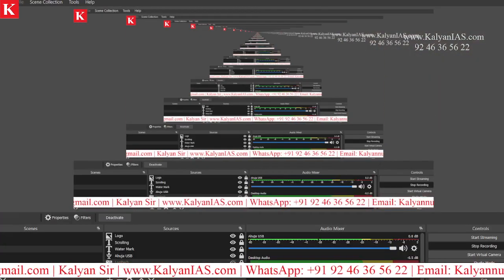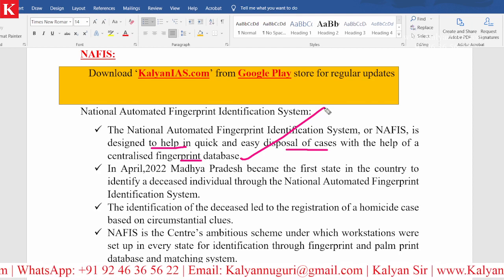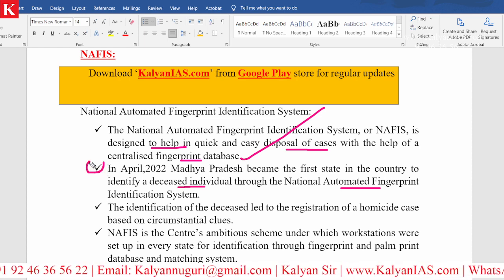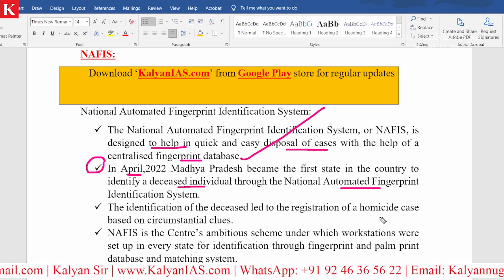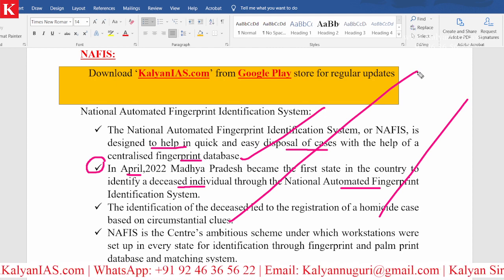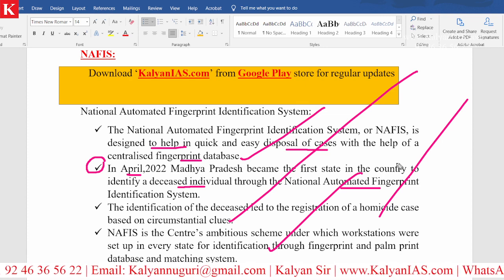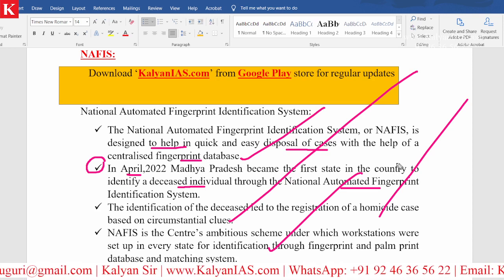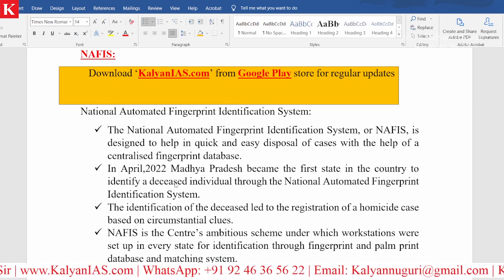What is National Automated Fingerprint Identification System? What Are the Advantages? KalyanIAS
What is National Automated Fingerprint Identification System?

* 100 percent syllabus coverage.
* Video Classes.